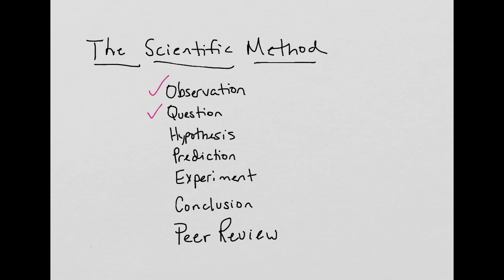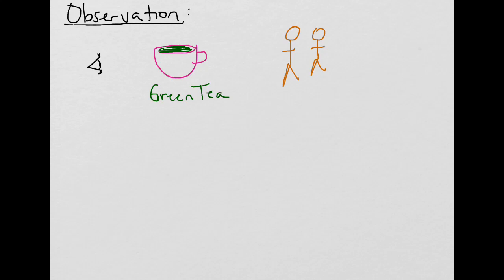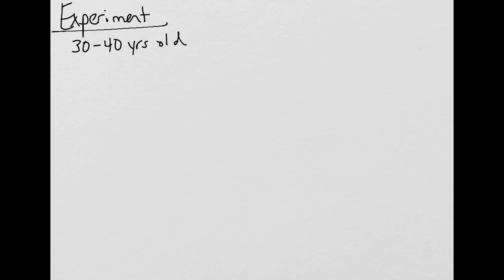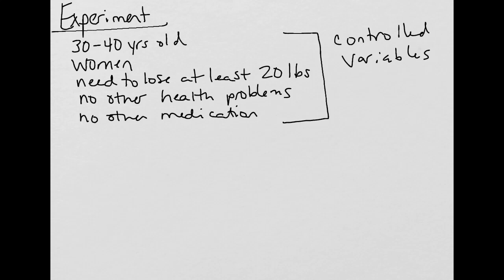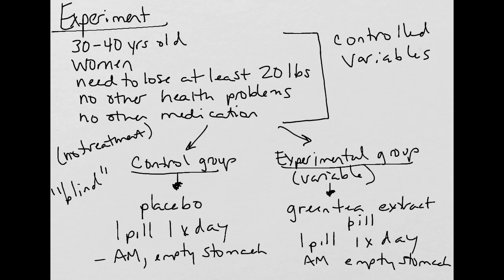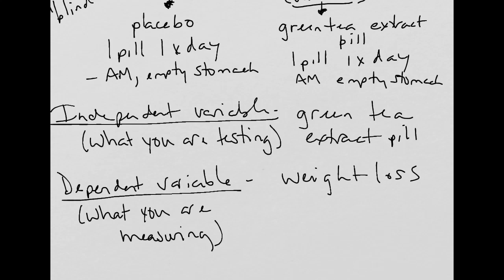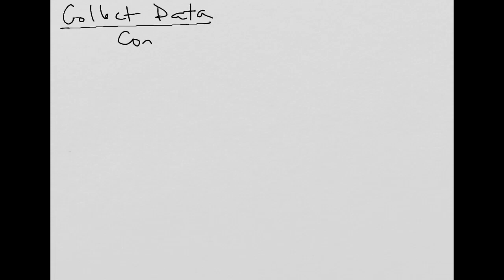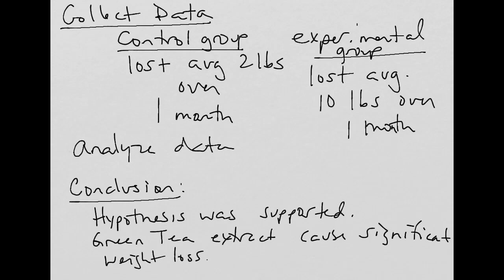Scientific Method, example